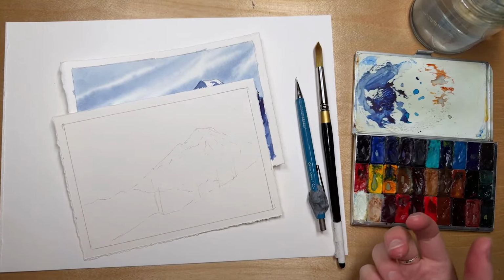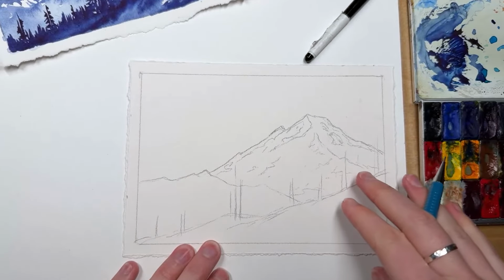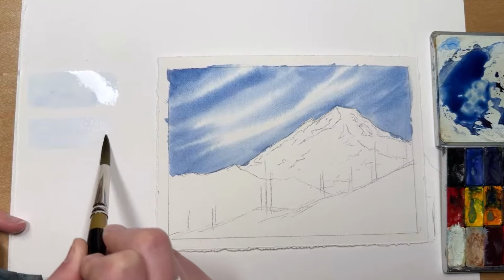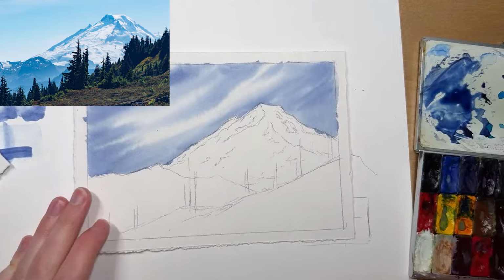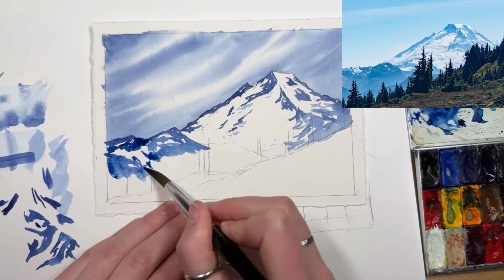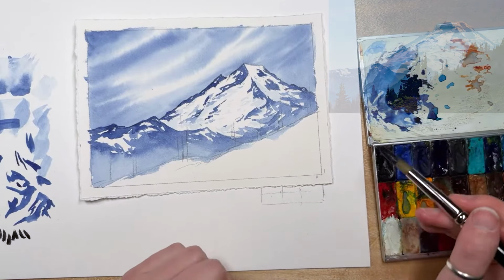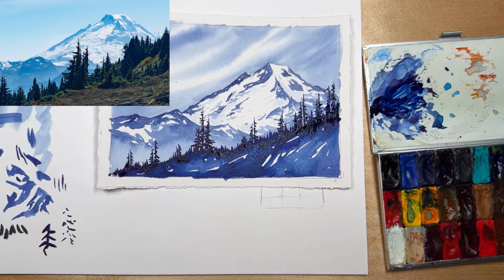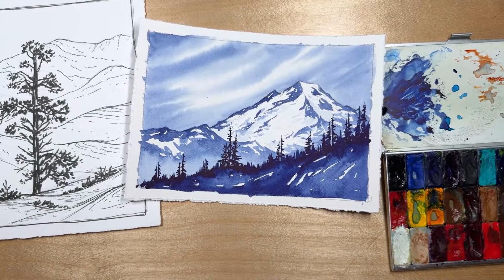Watercolor Class With Claire Giordano - Mt. Baker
Free mini class with Claire Giordano on techniques for painting stormy skies.

Materials list:
- paper- 5x7 inches, for watermedia paper, cotton watercolor paper will work the best. I'm using arches 140lb cold press
- paintbrush- I use a #10 round with a fine point
- one single dark color! I'm using Indanthrone Blue from Daniel Smith

If you enjoyed this class and would like to continue learning to paint with me, I have a HUGE online library of classes called the Adventure Art Academy. Many of the classes are immersive lessons filmed on my hiking adventures and teach you how to paint a landscape as if you are sitting right beside me. Others, like my Exploring Watercolor Beginner's Course and Ink Sketching course, are multi-week studio experiences designed to build skills and confidence. Access is around $29/month, and you can sign up or cancel anytime.